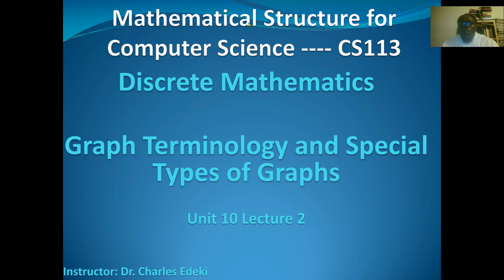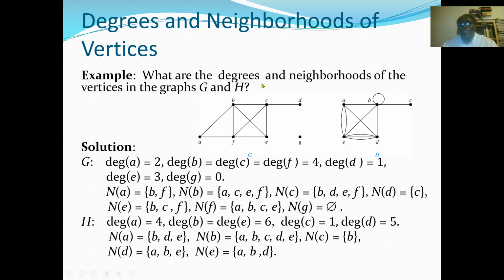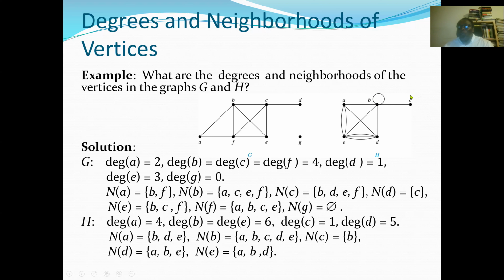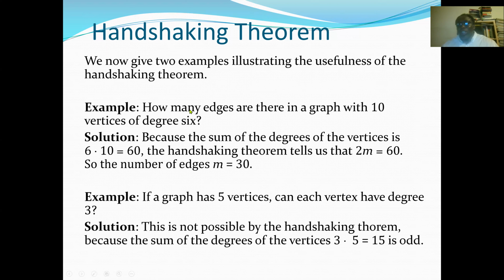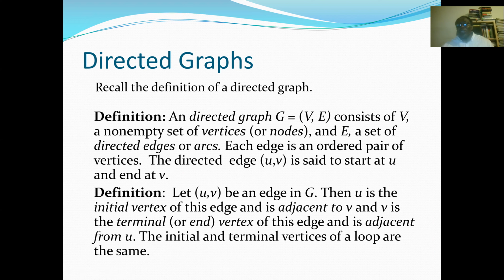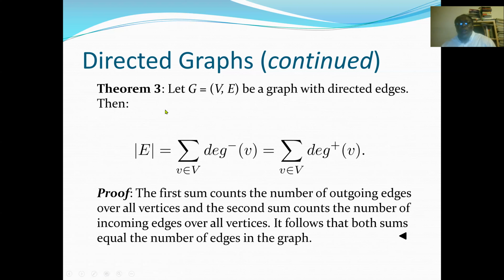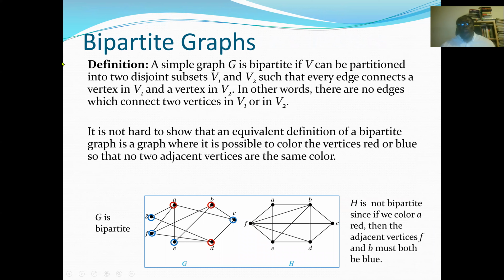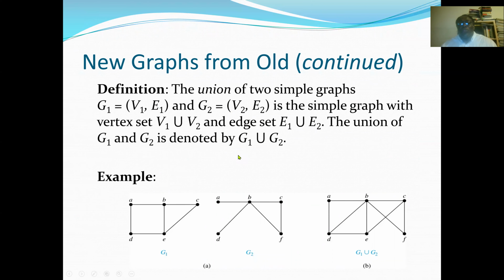Graph Theory and Special Types of Graphs: Bipartite Graph - Discrete Math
A bipartite graph, also called a bigraph, is a set of graph vertices decomposed into two disjoint sets such that no two graph vertices within the same set are adjacent. A bipartite graph is a special case of a k-partite graph with.